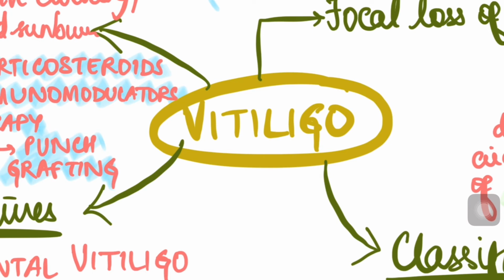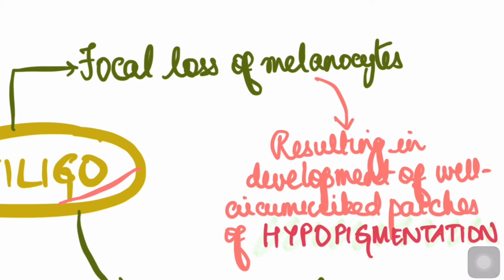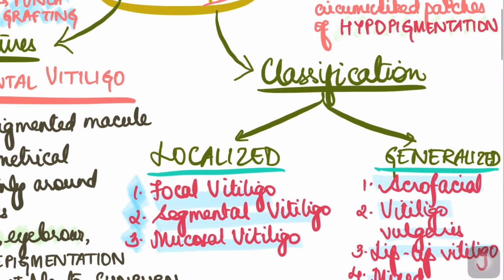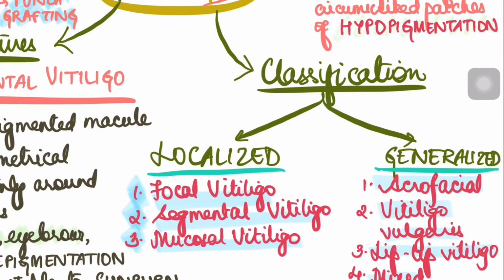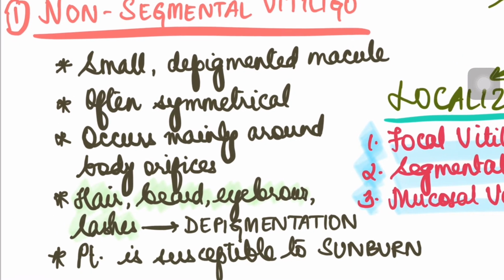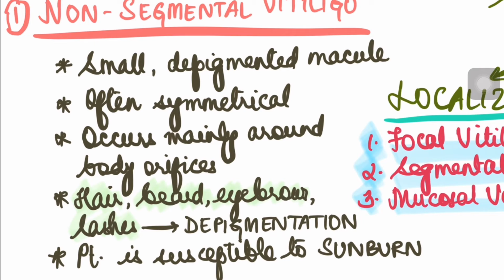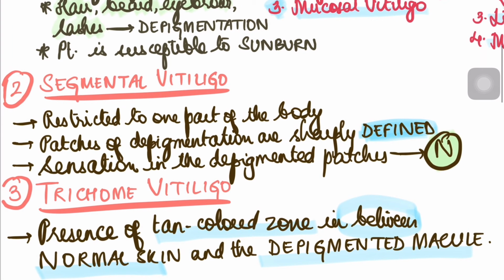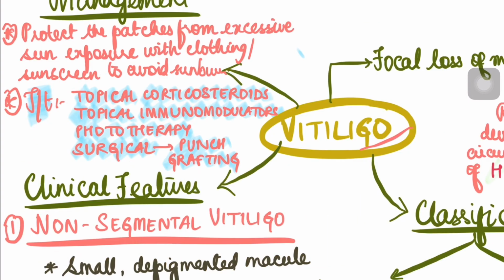VITILIGO | DERMATOLOGY | GLIAMED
Short Review about Vitiligo.